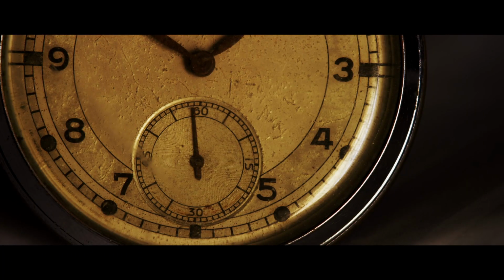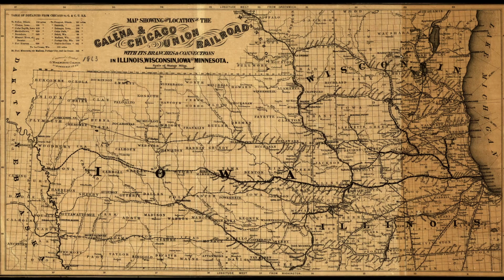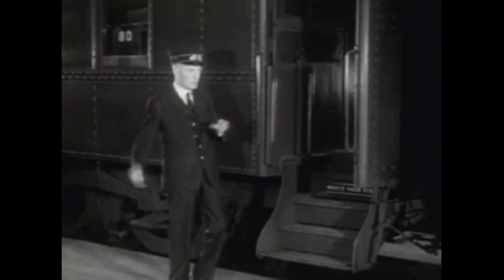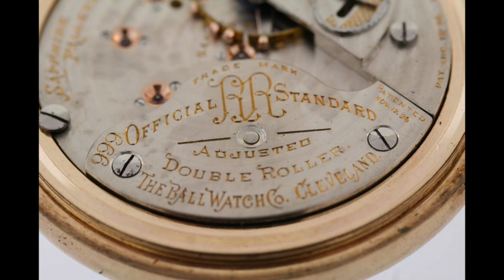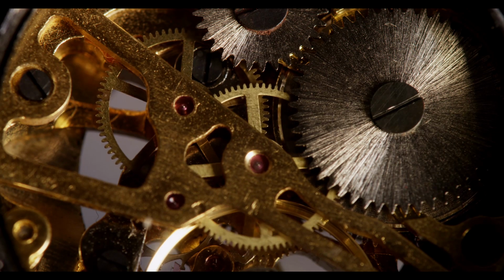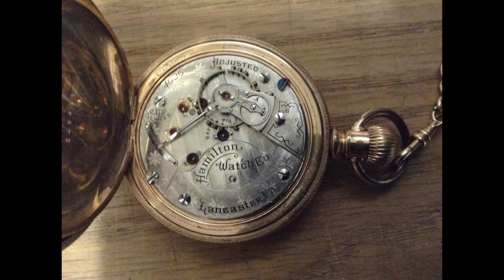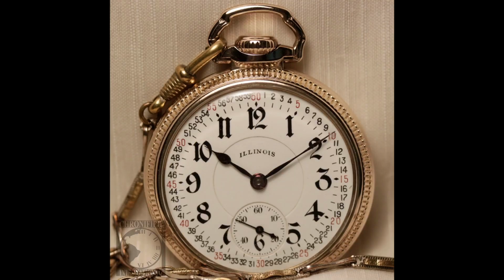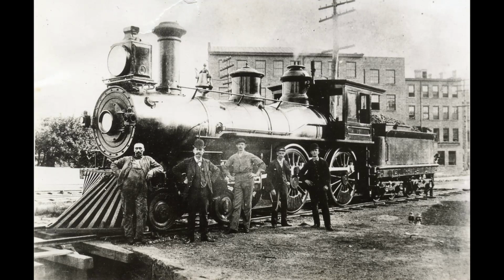Pocket Watches & The American Railroad History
Brief video on the pocket watches that timed the trains of the golden age of the railroad.